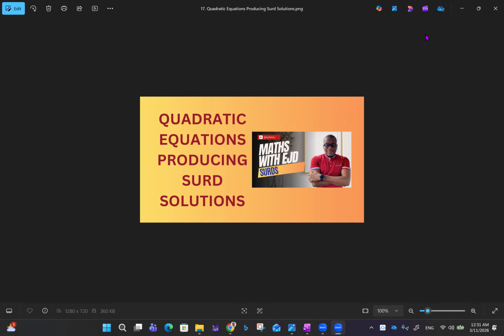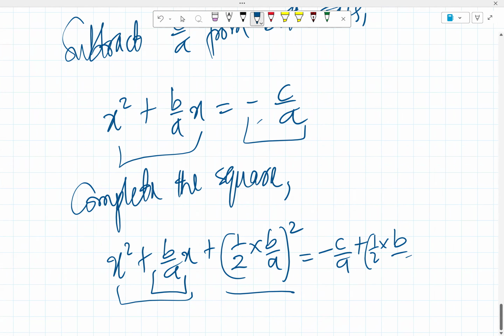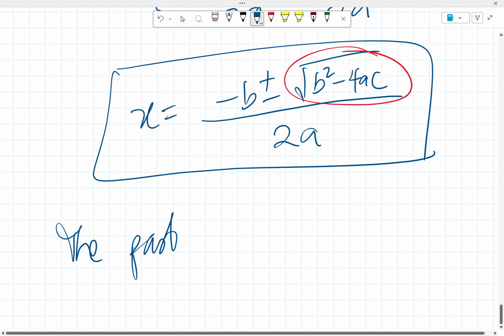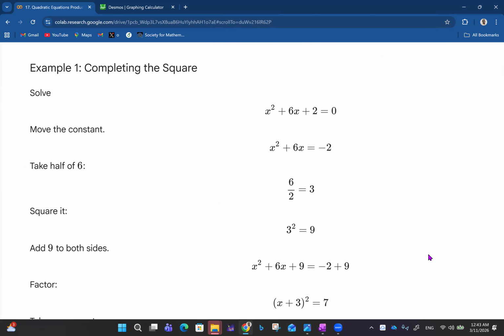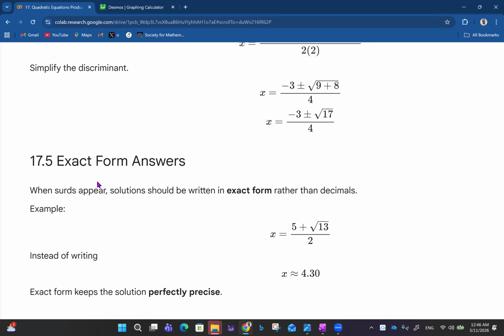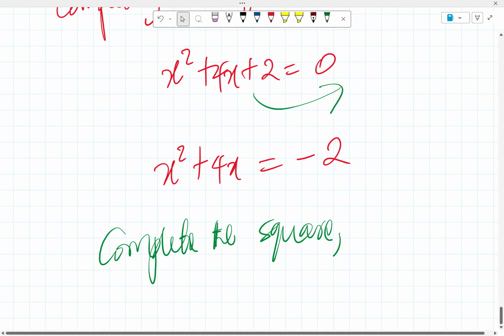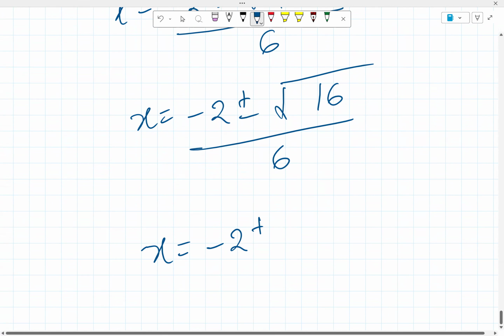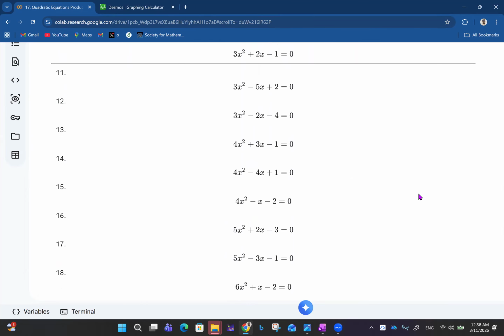17. Quadratic Equations Producing Surd Solutions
This lesson explains how quadratic equations can produce surd solutions and shows clear step by step methods for solving them using completing the square and the quadratic formula while keeping answers in exact form.

The video walks through the idea of the discriminant, explains why some solutions contain irrational square roots, and demonstrates how to simplify these results carefully.

Multiple worked examples are included so viewers can follow the reasoning and see how algebraic manipulation leads to precise solutions without converting to decimals.

By the end, learners will understand when surds appear in quadratic equations, how to solve such equations systematically, and how to present answers clearly in exact form.